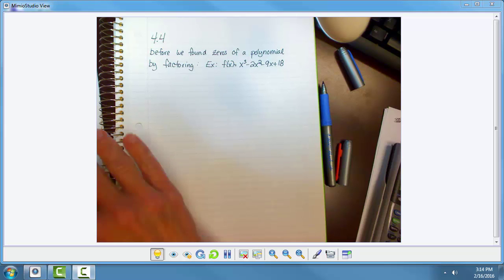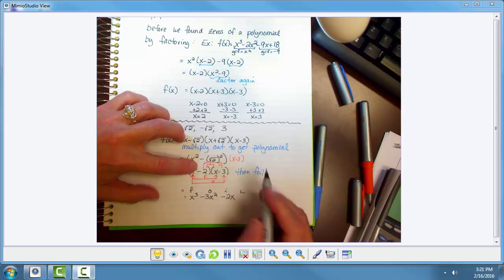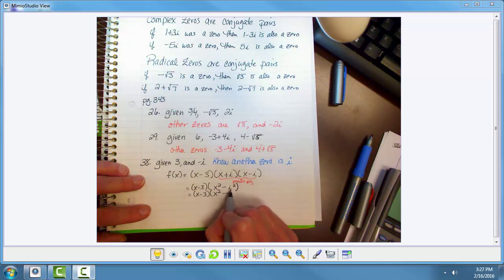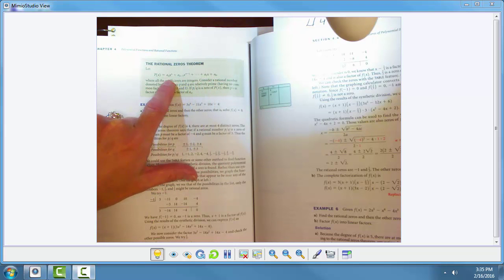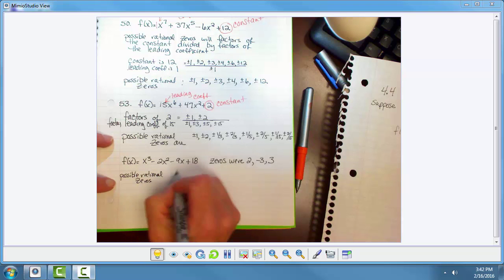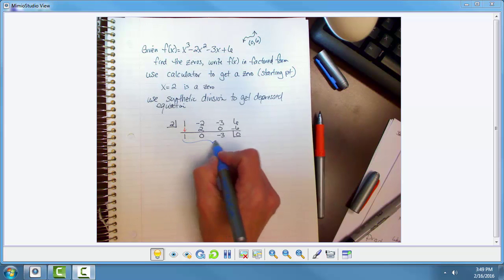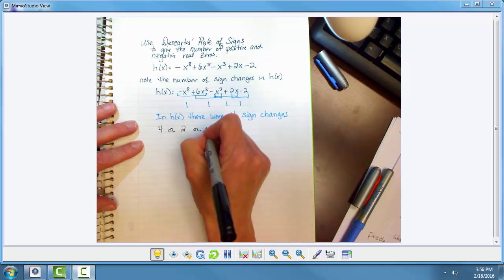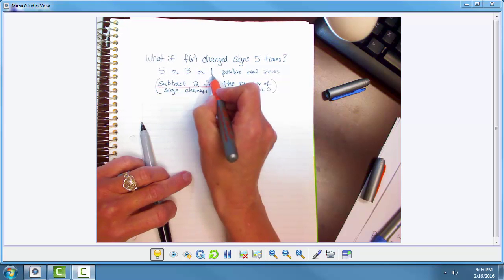sherri hart 4